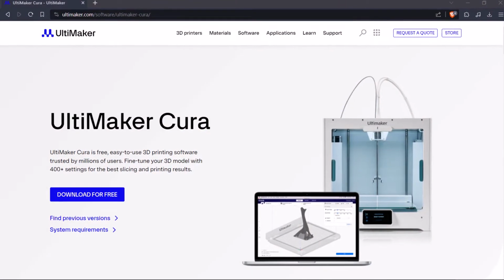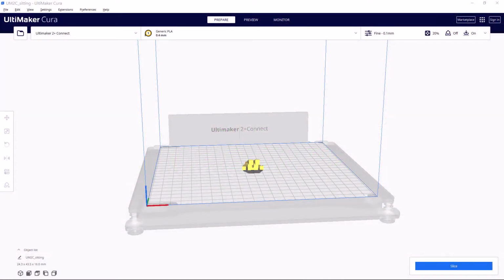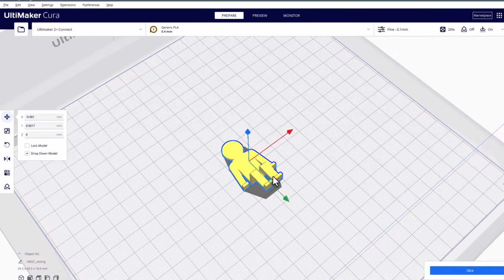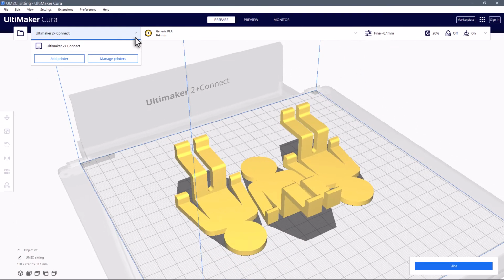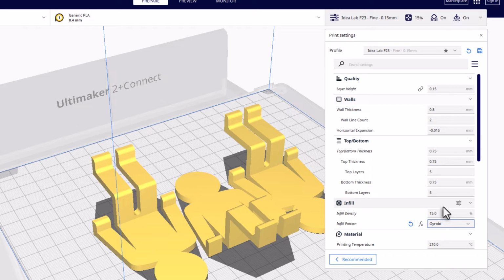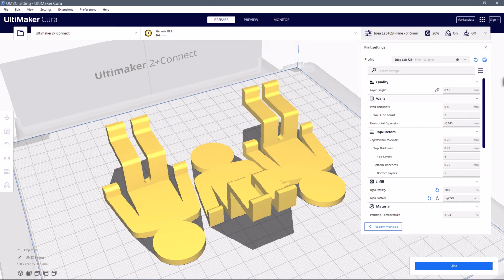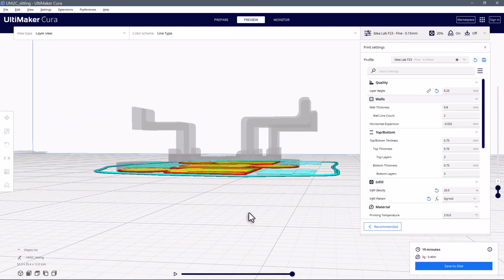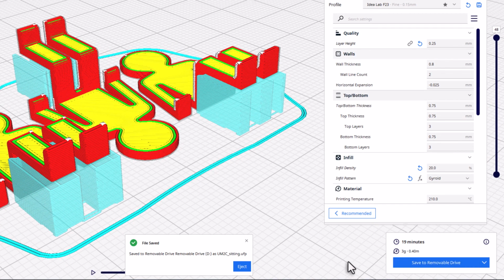Introduction to Cura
This video shows how to slice a 3D model using Cura, a free and open-source application used to 3D print with the Ultimaker 2+ Connects used at the Idea Lab. Cura is also compatible with other 3D printers, such as the Prusa i3 MK3S+, also available at the Idea Lab.